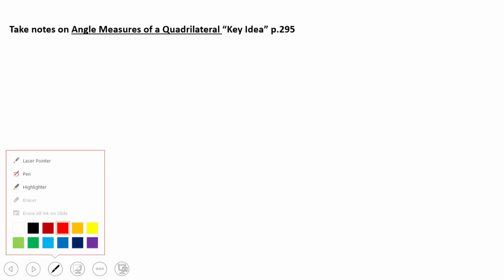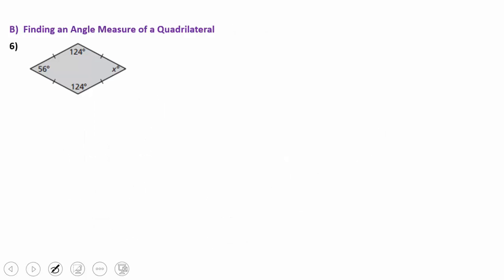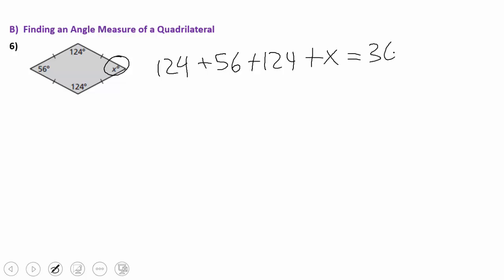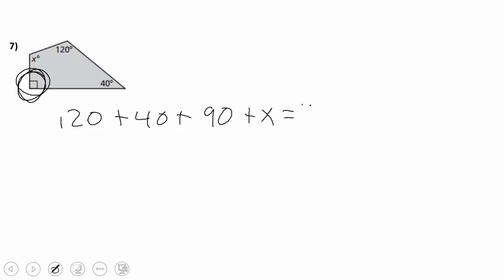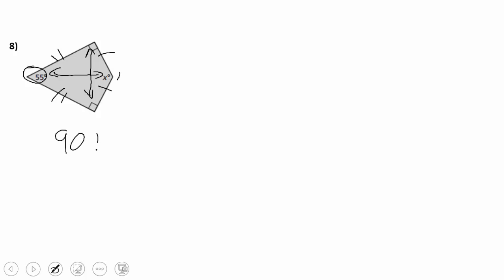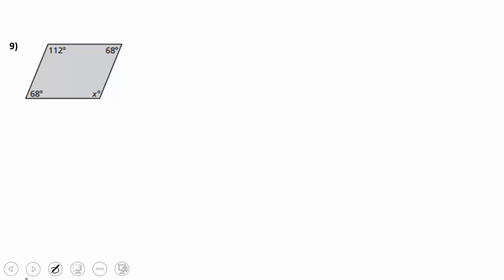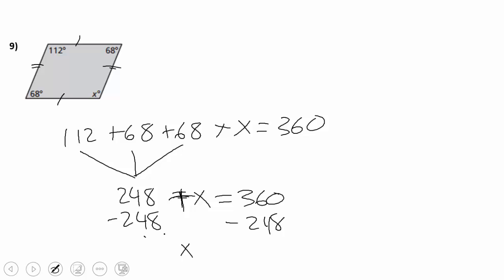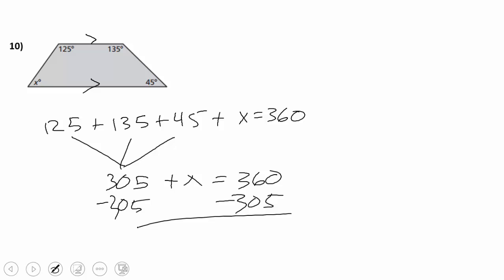L7 4 Quads 2